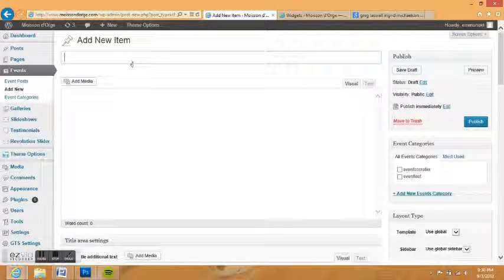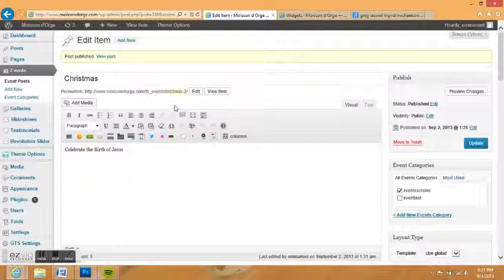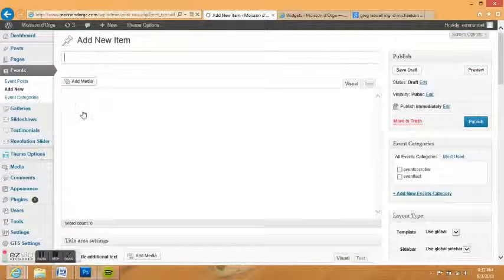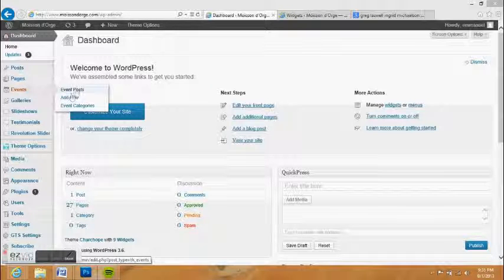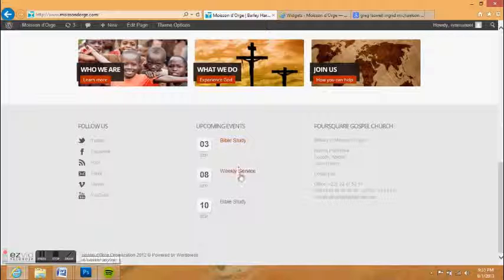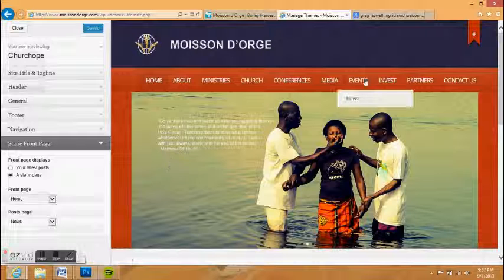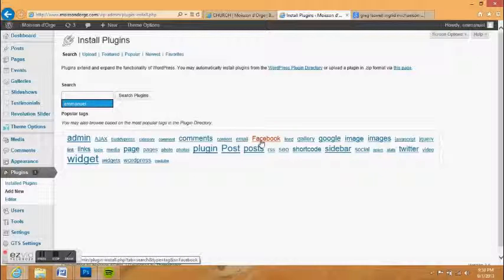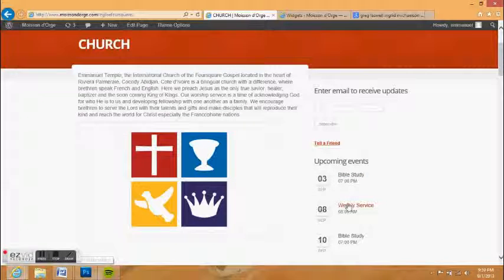Events, Plugins and Widgets